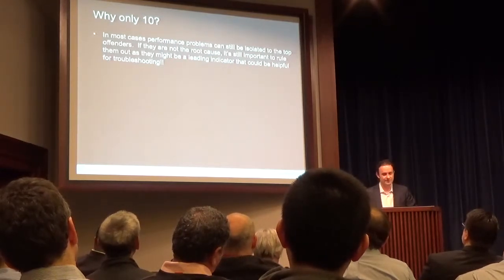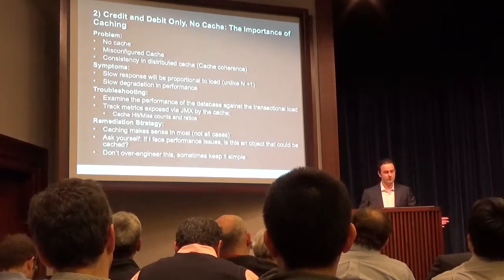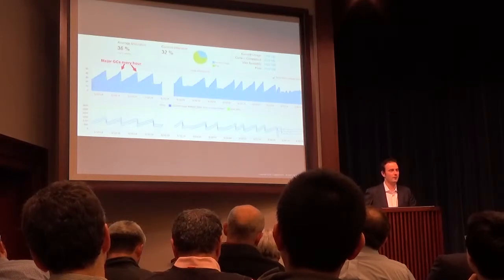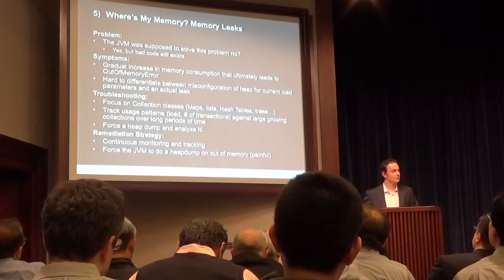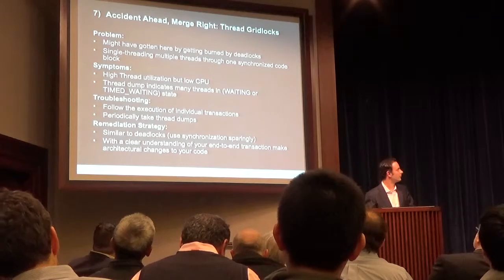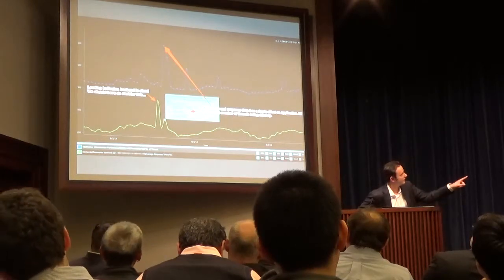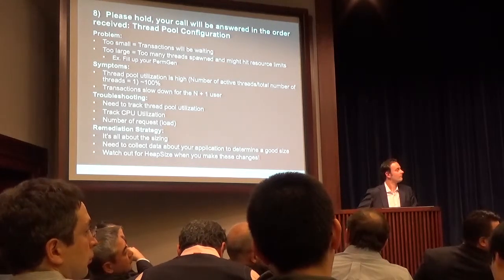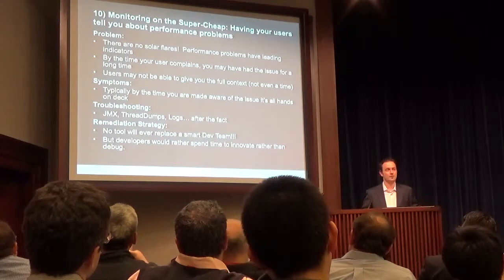NYJavaSIG-20150225-MykS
Top 10 Most Common Java Performance Problems - Mykhaylo (Myk) Shaforostov - AppDynamics  - presentation at javasig.com